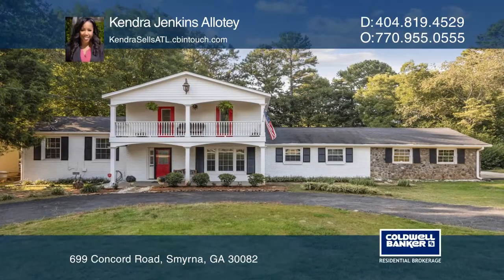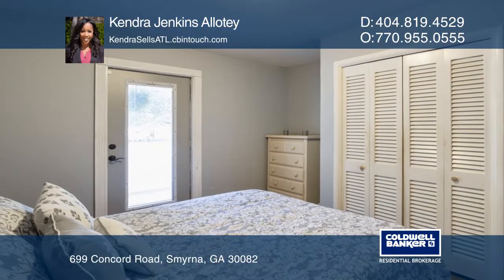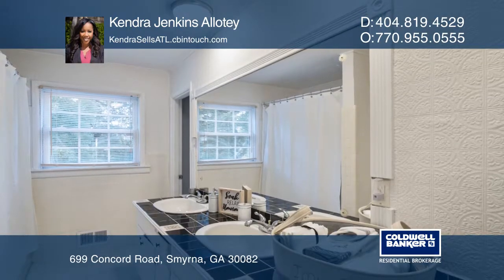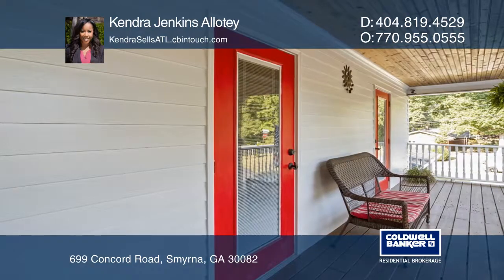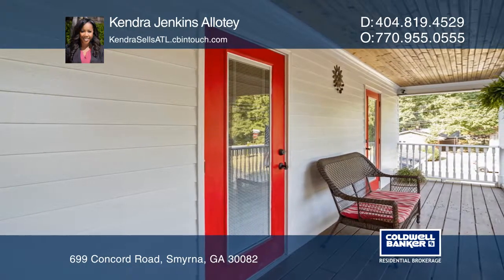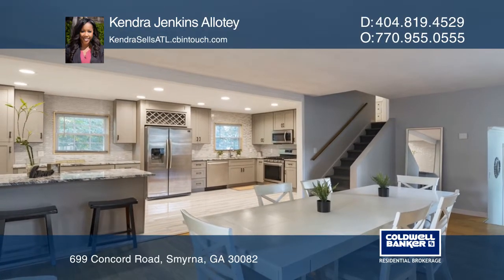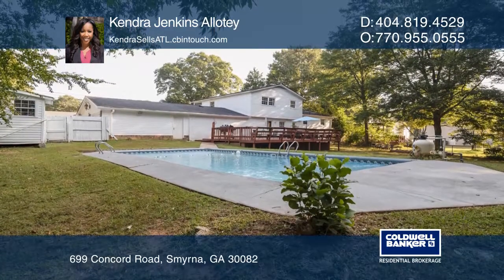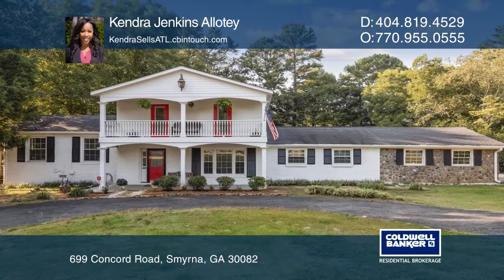699 Concord Road Smyrna, GA | ColdwellBankerHomes.com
699 Concord Road, Smyrna, GA

This stunning remodeled home located in the sought-after Orchard Hills area of Smyrna is a must-see. The home features a fully renovated kitchen, four bedrooms, two baths, a second-story balcony and an oversized patio that overlooks a beautiful in-ground pool. The home also boasts fresh painted, new